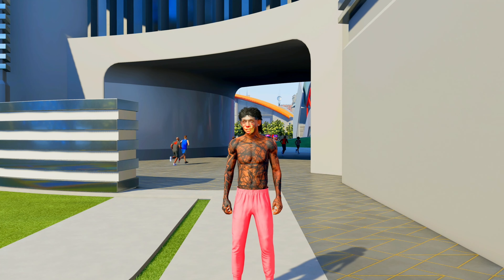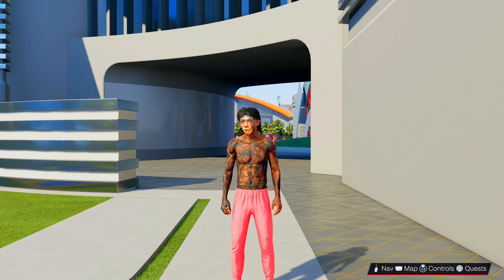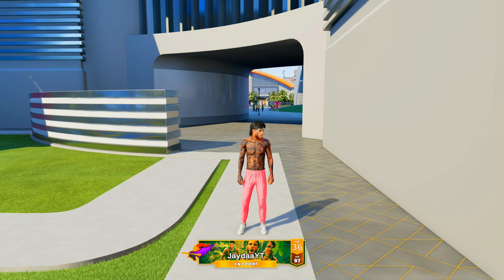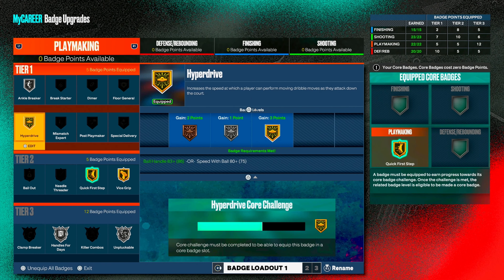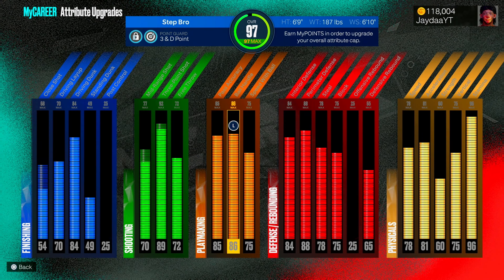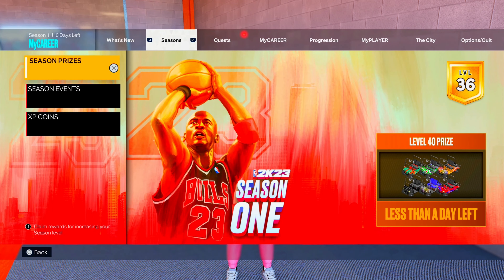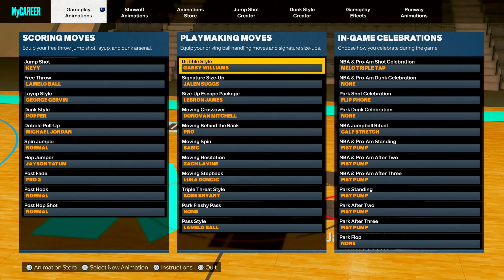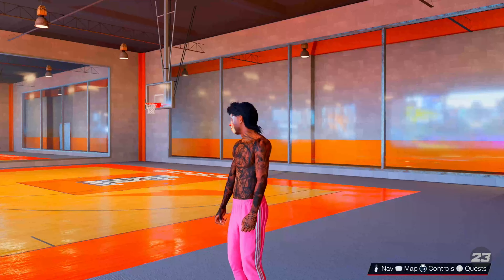*NEW* BEST SEASON 2 DRIBBLE MOVES ON NBA 2K23! BEST DRIBBLE MOVES FOR ALL BUILDS ON NBA 2K23 !!!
During NBA 2K22 I made videos on:
- 99 OVERALL ONE DAY NBA 2K22